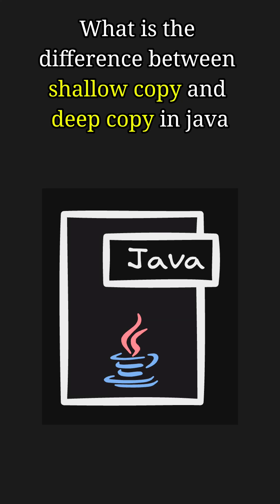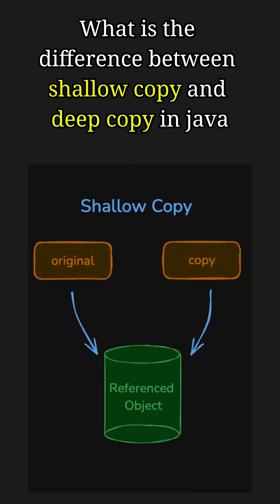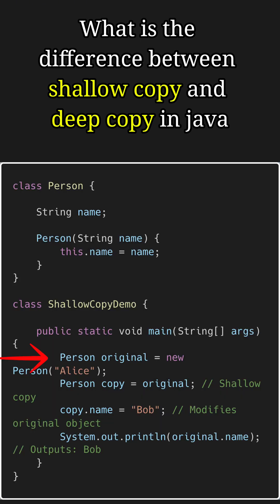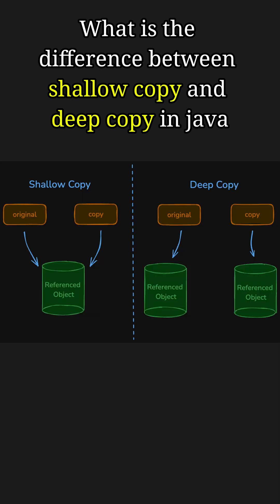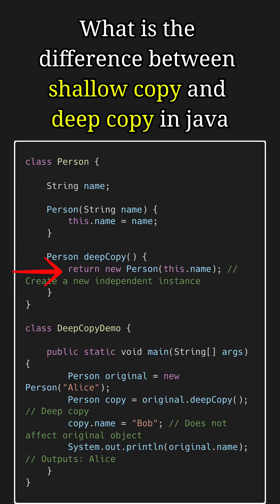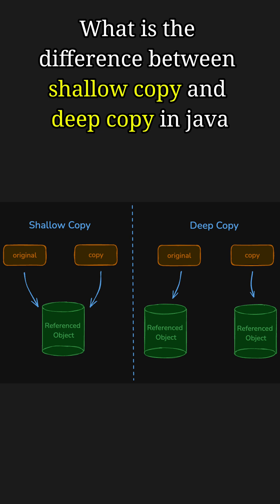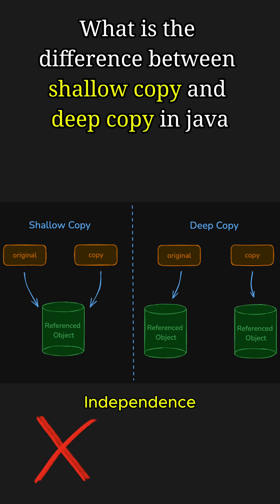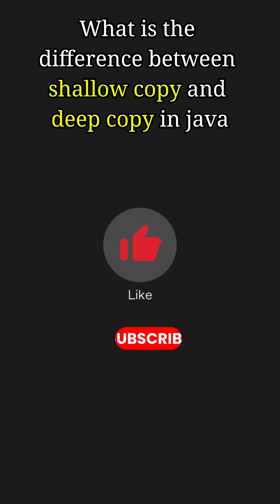What is the Difference Between Shallow and Deep Copy in Java? Learn with Examples!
"What is the difference between shallow copy and deep copy in Java? 🤔 **Shallow copy** duplicates references for sub-objects, leading to shared changes, while **deep copy** creates independent instances by cloning all fields and sub-objects. Learn with practical examples to understand how shallow copies share memory locations and deep copies ensure independence between objects. 🚀 Watch now to grasp these fundamental Java concepts!"